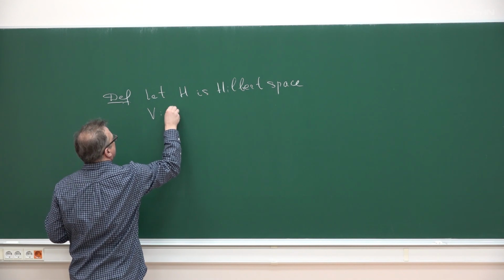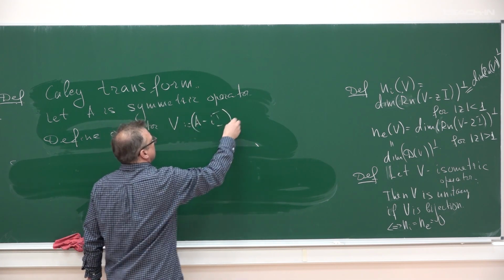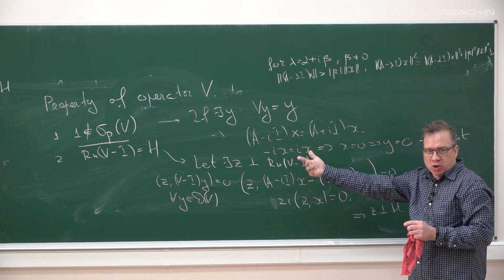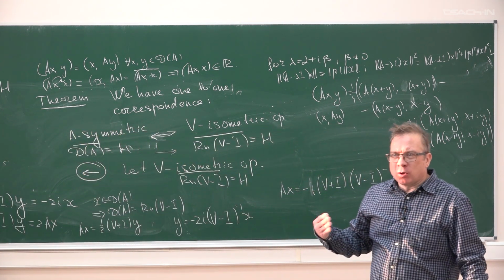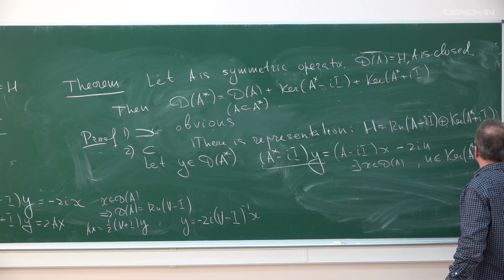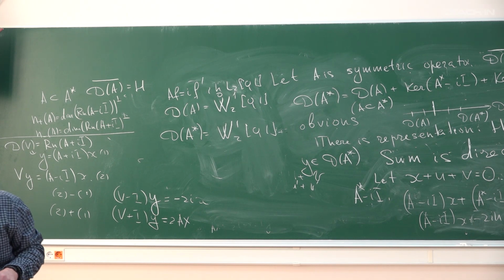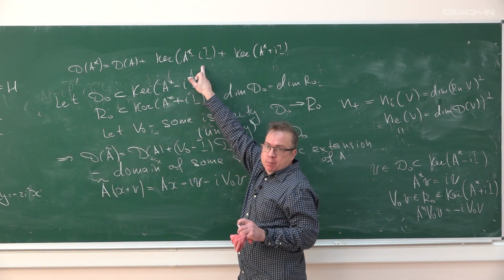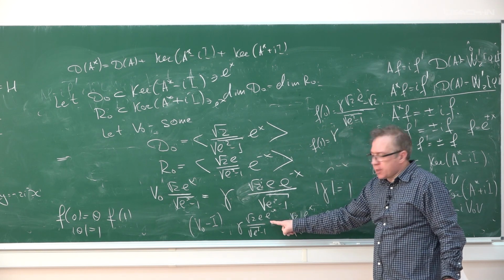Шейпак И.А-Функциональный анализ и теория операторов-25.Isometric Operators and the Cayley Transform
Isometric Operators and the Cayley Transform. Self-Adjoint Extensions of Symmetric Operators

00:15 Isometric Operators. Regular Points and Deficiency Indices of an Isometric Operator
10:55 Unitary Operators
13:43 Cayley Transform
45:33 Domain of the Adjoint of a Symmetric Operator
01:05:00 Description of Self-Adjoint Extensions of a Symmetric Operator in Terms of Extensions of the Corresponding Isometry